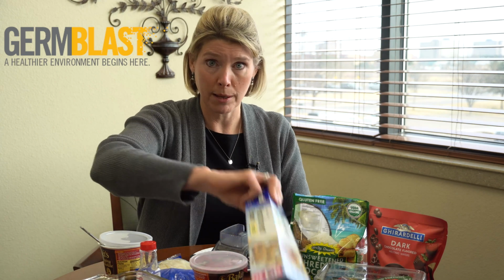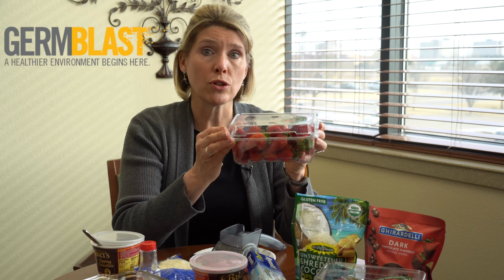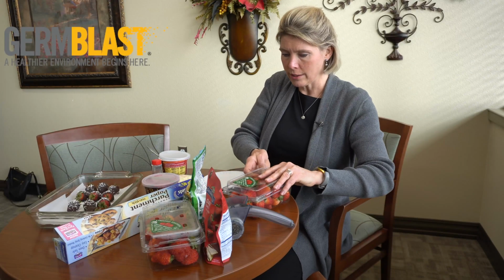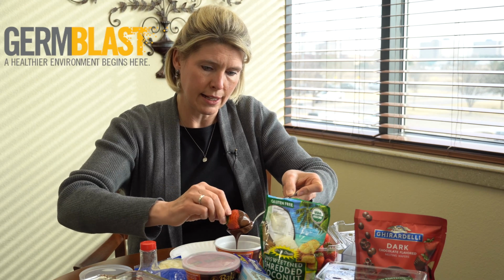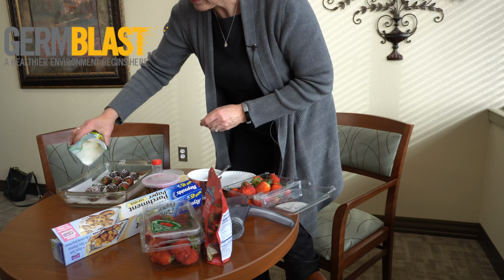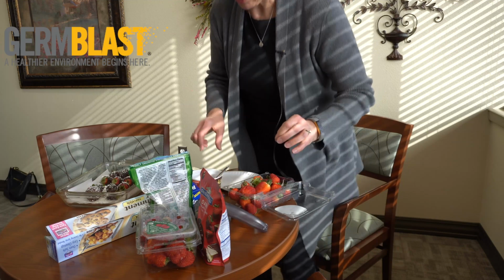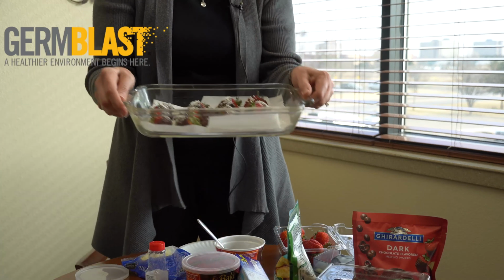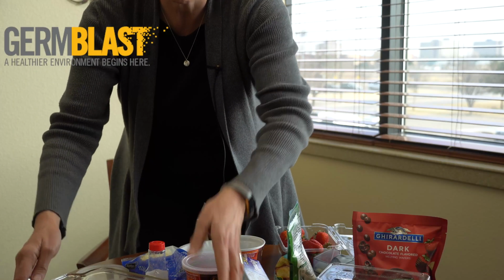Wellness Tips Healthy Chocolate Covered Strawberries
This month our wellness expert Dr.Jennifer Phy gives us healthy alternatives for valentine treats